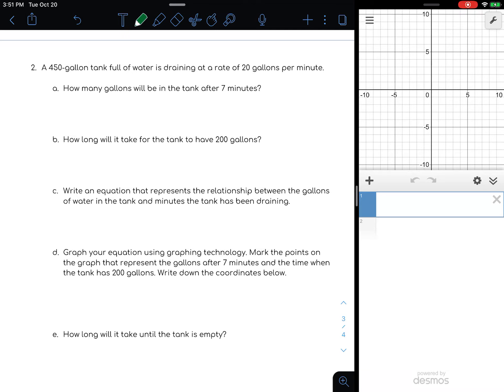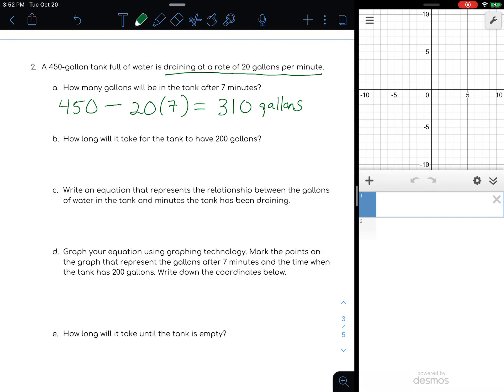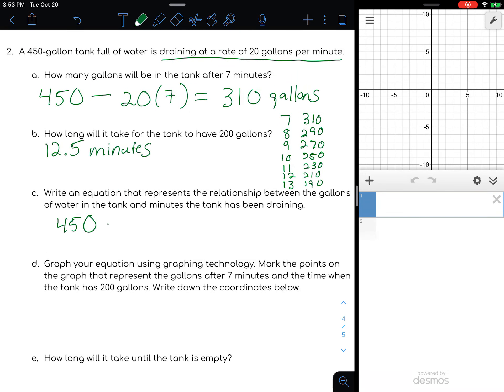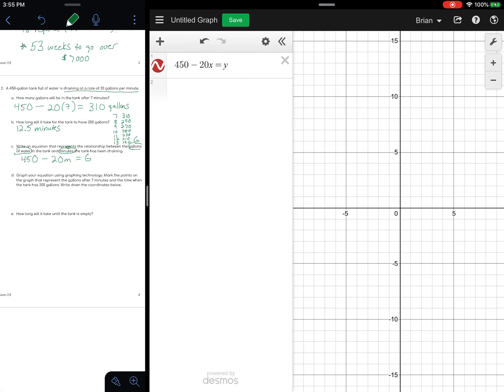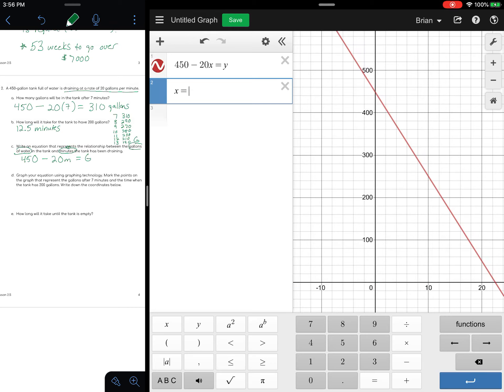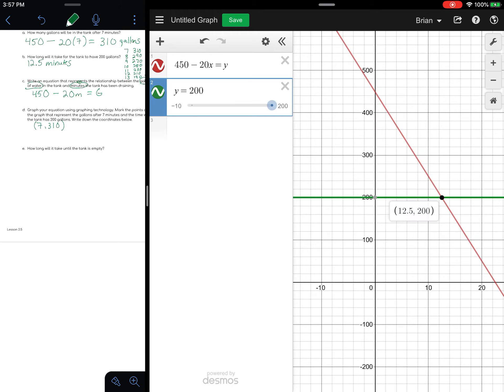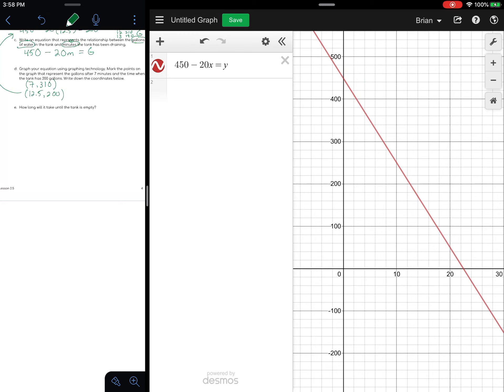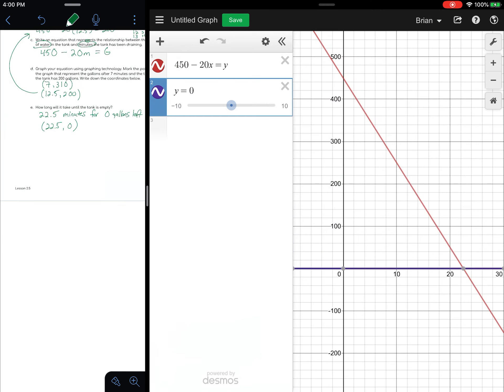2.5 (IM) Intermediate Algebra Notes-Equations and Their Graphs-part 3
Graph It-problem #2